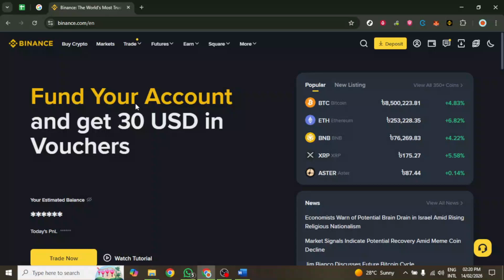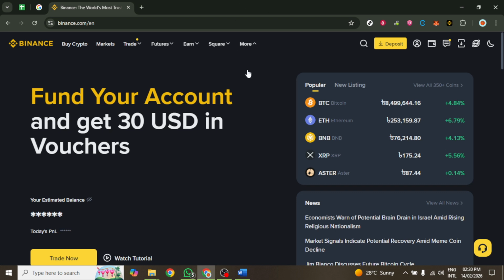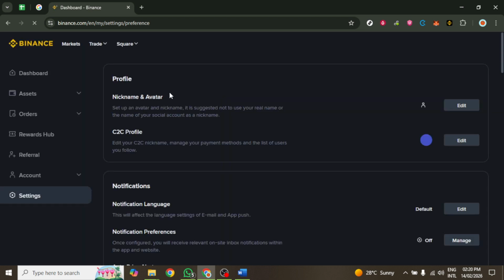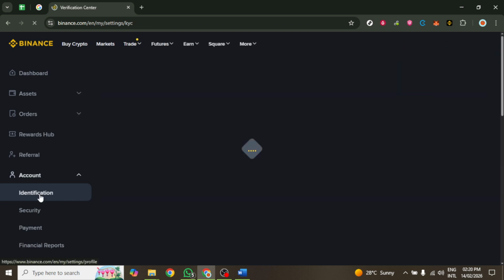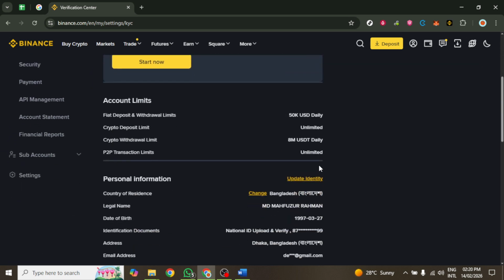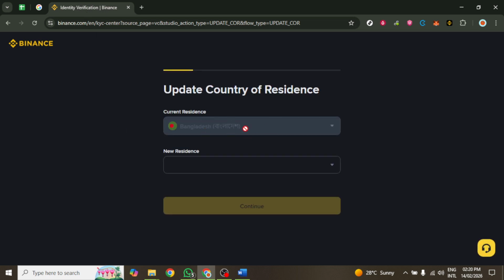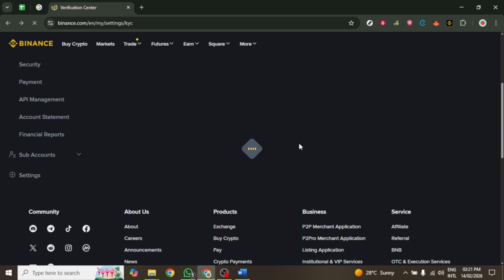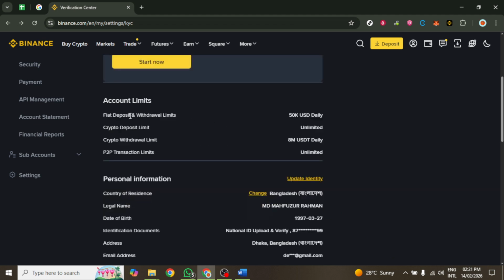How to change country in Binance [FULL GUIDE]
In todays video we cover How to change country in Binance